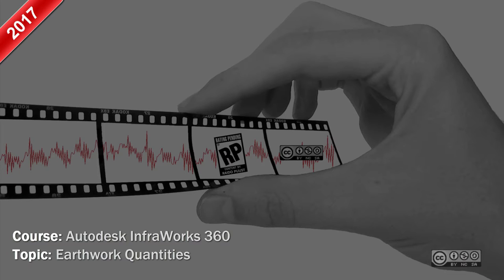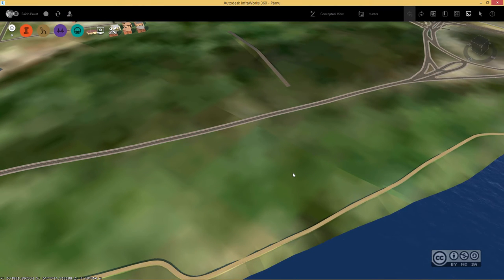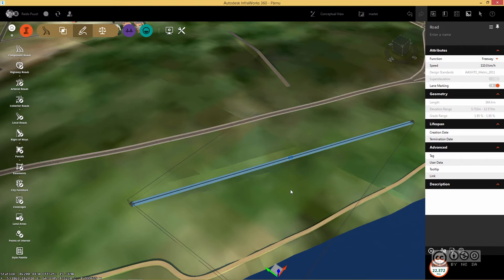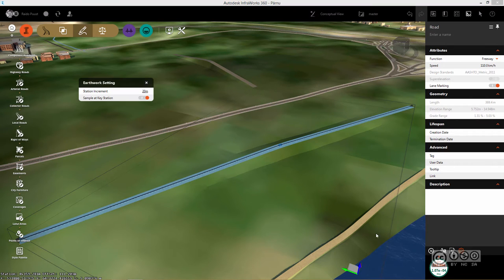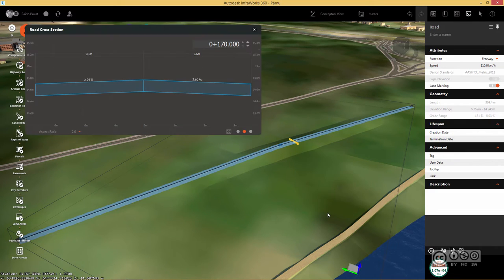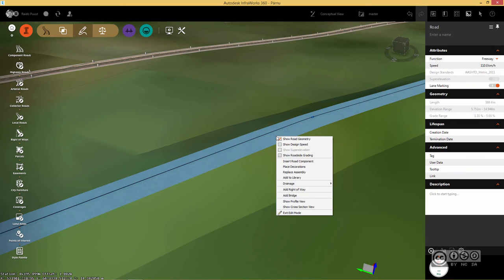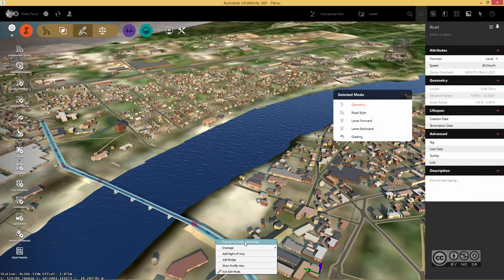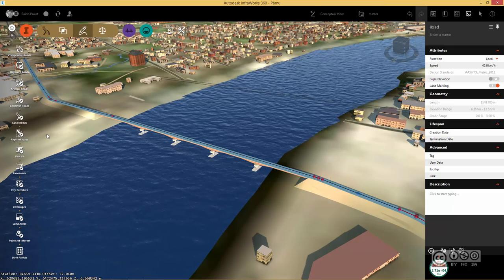Autodesk InfraWorks 360 - Earthwork Quantities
How to calculate earthwork quantities in your road design project? Actually it is quite easy. Just build (or convert a design road to) component road and you calculate your cut/fill volumes straight away. You are able to export those results into CSV file.